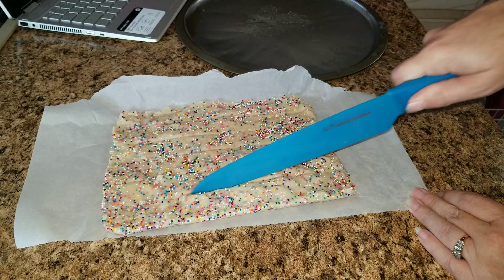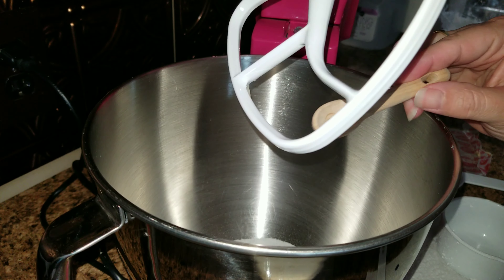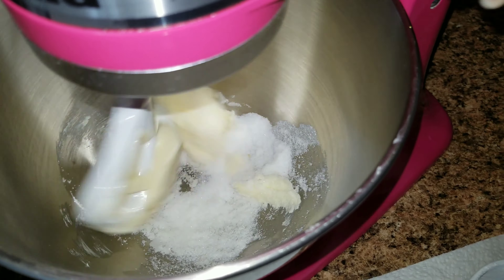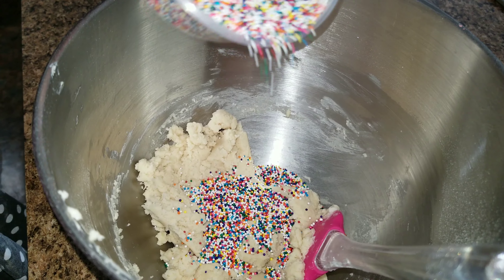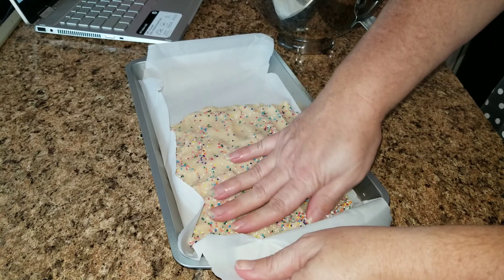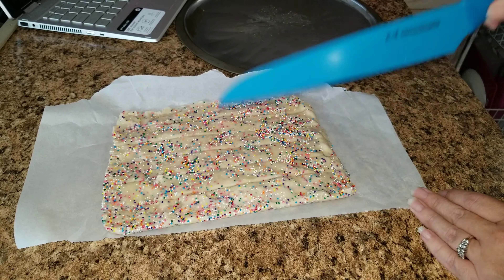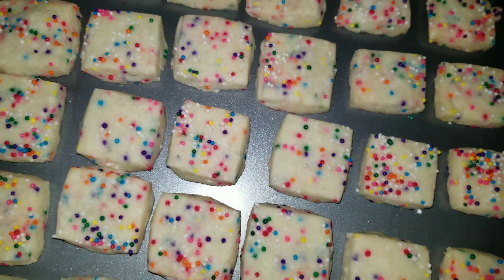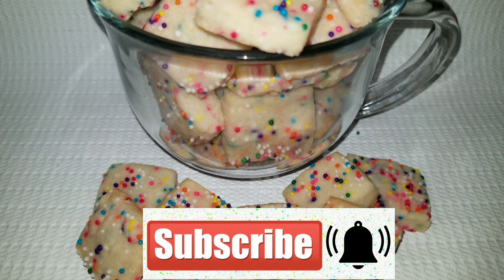🧚‍♀️ Fairy Cookie Bites 🧚‍♂️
Having a Fairy party? Maybe an afternoon tea? Here are come super cute Fairy bite cookies. so tiny, super fun cookies for any occasion.

Cutelittlecupcakes MOM
P.O.Box 996